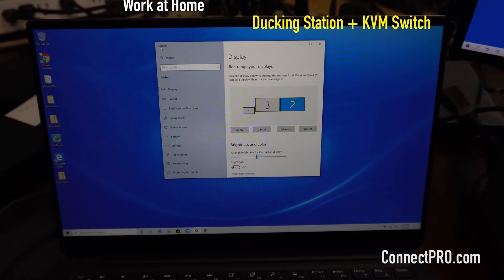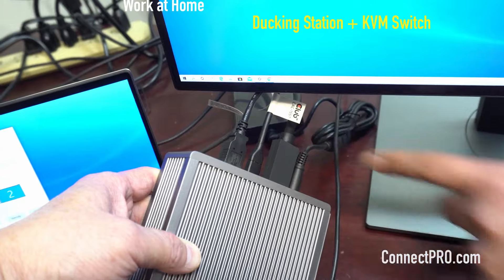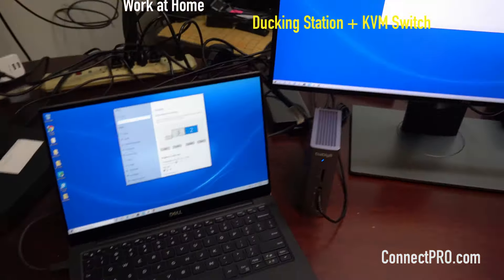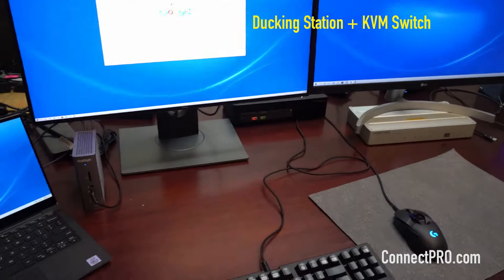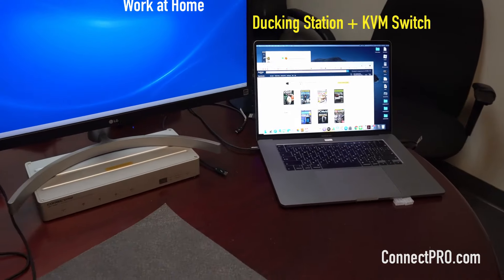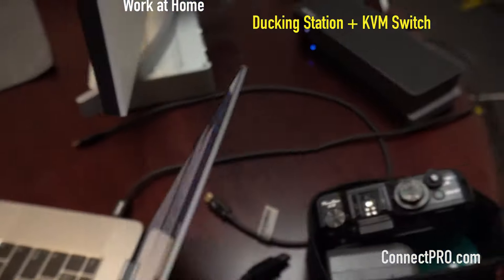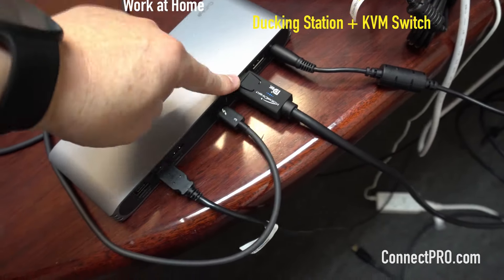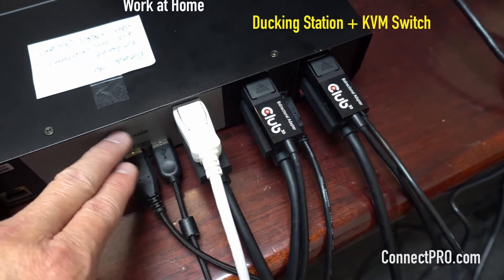Best dock station for Laptop and KVM switch - CalDigit TS3 Plus+ , Dell XPS and MacBook Pro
UPDATED on 5/15/2023:
tested OK with macOS 13.1.1 and 13.1.1a
tested OK with CalDigit TB4 and TS3 Plus with the newest firmware upgraded.

UPDATED on 8/26/2022:
Most of new released MacBook Pro or MacBook Air and Most PC laptops had been upgraded the I/O to Thunderbolt 4 from Thunderbolt 3.

The best docking station or hubs for Thunderbolt 4 should be: (we had tested all of them): All of them are backward compatible with MacBook Pro with TB3 ports or PC with TB3 ports.
1.CalDigit TS4 docking station,
2. Dell WD22TB4  TB4 docking station,
3. OWC TB4 hub,
Dell XPS 13  7390 Laptop computer and MacBook Pro 16 (2020) tested with Thunderbolt 3 docking stations and Multi-monitor DisplayPort DDM KVM switch
Best Docking Tested: CalDigit TS3+  (TS3 Plus)
Best 1.4  DisplayPort KVM switch tested: ConnectPRO UDP2-12AP

In the last 3 months, we had been tested more than 10 Thunderbolt 3 or Type-C docking stations to test how they work with KVM switches.

Different laptops and computer systems are tested in the pool.

Dell XPS 13 7390, MacBook Pro 16, MacMini 2018, Acer Notebook, Gaming PC with AMD and Nvidia GPUs, eGPU, ...etc.

We found CalDigit TS3 + is the final list for stable multi-video sharing setup:

update of this project: 7/6/2020, Two Gaming DP monitors are added to the testing profile successfully:
KVM switch: UDP2-12AP. or UD-12AP (single monitor model)

Monitor 1, Nixeus EDG 34 " Ultrawide 3440 x 1440 AMD Radeon FreeSync Certified 144Hz 1500R Curved Gaming Monitor. With HDR on/Off.

Monitor 2, ViewSonic Elite 27" 1ms 1440 p 144hz Gsync Gaming Monitor with IPS Nano Color (XG270QG)

System 1, MacMini 2019 with dual Thunderbolt 3 out to DP directly to the KVM switch,
System 2, Gaming PC with Nvidia RTX 2060 Gaming OC Pro 6G, Pro-6GD REV2.0 video Card.

Hardware Links:
1.  CalDigit TS3 PLUS Thunderbolt 3 Docking Station
3.  MacBook Pro 16
4.  CalDigit USB-C Pro Dock
5.  Type-C to DisplayPort 8K cable
6. VESA-certified DisplayPort 1.4 cable
7.  LG 27UL500-W 27-inch 4K monitor
8.  Dell Ultrasharp U2718Q 27-inch 4K monitor
9.  Dell XPS 13 Laptop computer
10. Razer Blackwidow keyboard
11 Logitech G900 gaming mouse

the fastest KVM switch in the world with USB DDM and Full-time EDID emulation and EDID persistence. (since 1992)